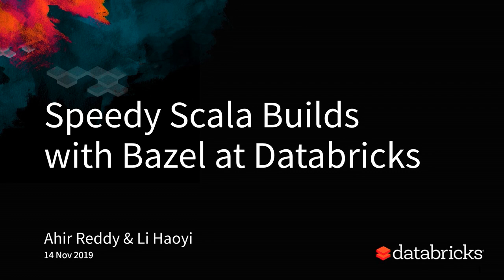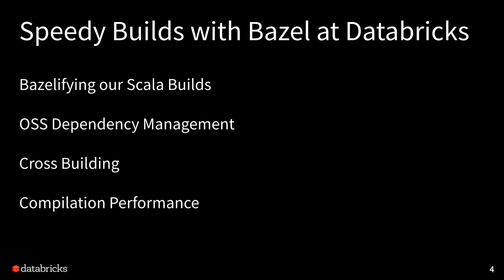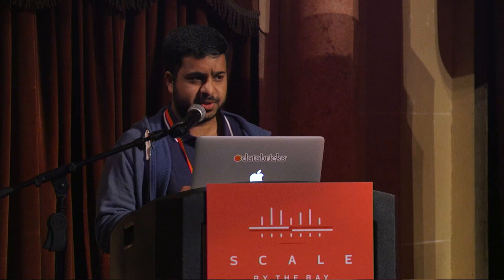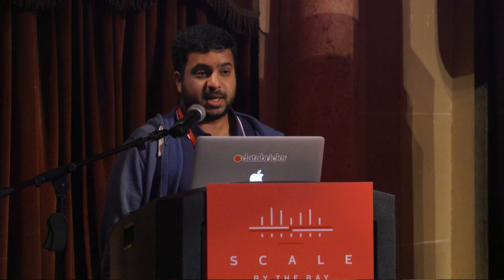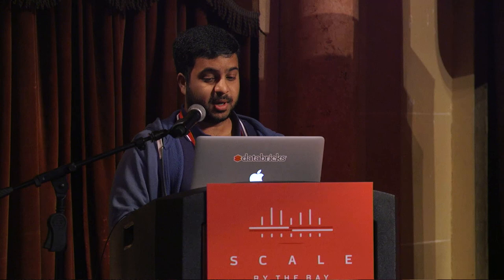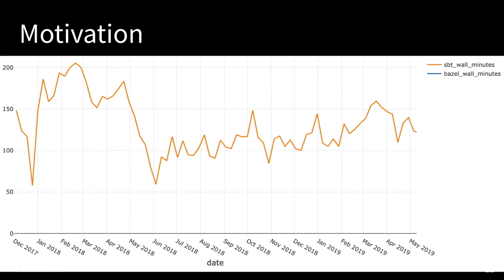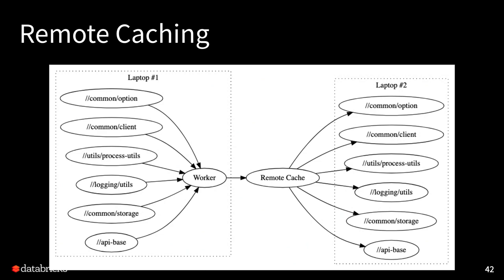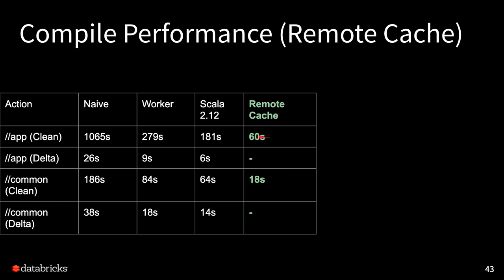Scale By The Bay 2019: Ahir Reddy & Li Haoyi, Speedy Scala Builds at Databricks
Building Scala code in general can be really slow. To speed this up, Databricks' Developer Tools team has taken on a variety of projects to attack the problem from different angles - from JVM tuning to cloud infrastructure - resulting in build times that are significantly less infuriating. This talk will walk you through the details of each project, and attach concrete numbers to exactly how much of a difference each one made in this year-long effort.